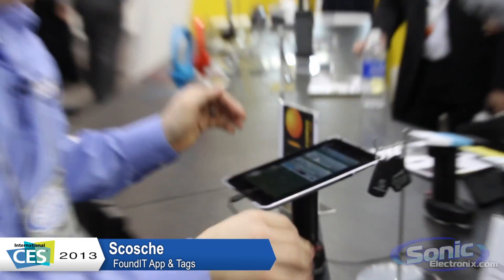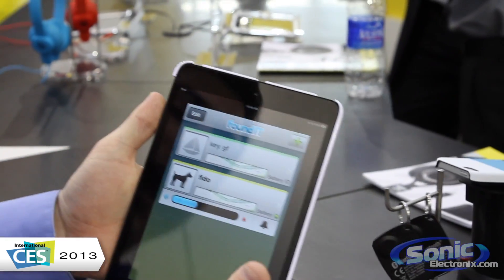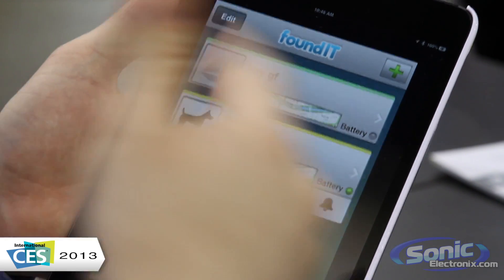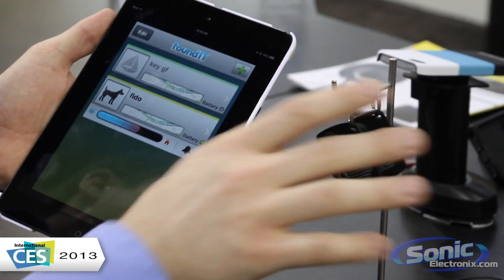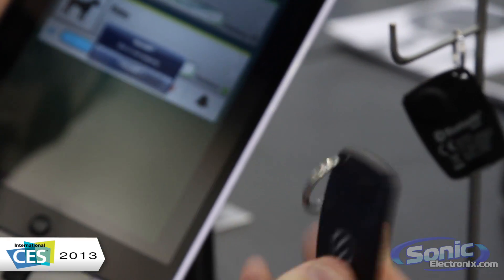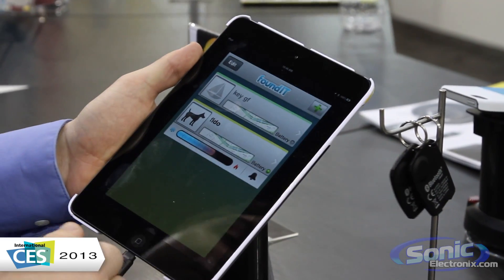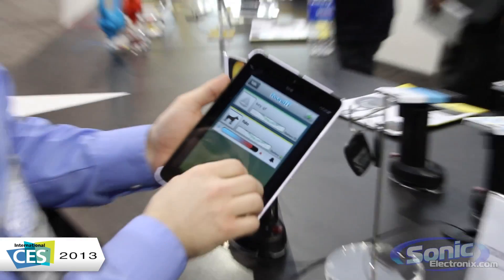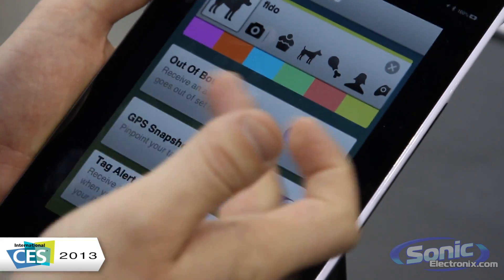Scosche foundIT Bluetooth Proximity Sensor | CES 2013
At CES 2013, Scosche introduced foundIT - a Bluetooth proximity tracking system that allows the user to track up to 10 different tags. These tags can be attached to all types of different things, such as your keys, pets, a purse, etc.. The foundIT tags connect to an app that lets you track these tags via Bluetooth and GPS.

If you lose an item with a tag on it, simply use the app to find it using audible tones and directions.